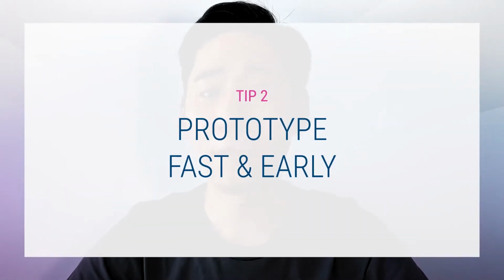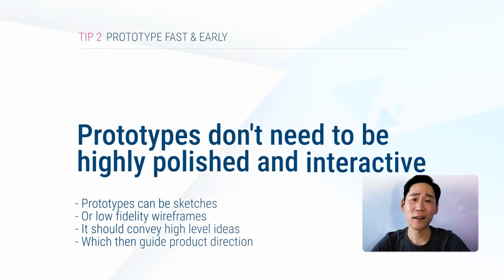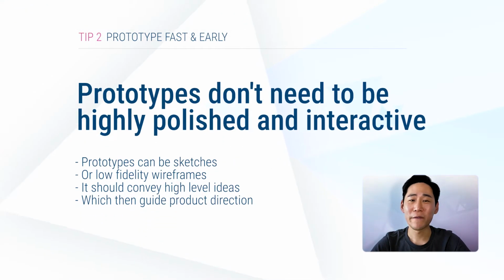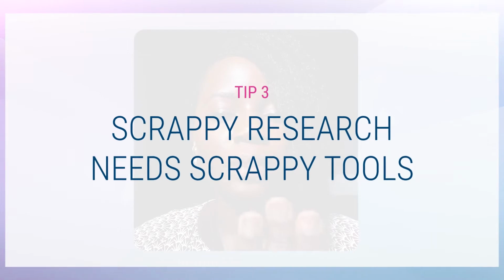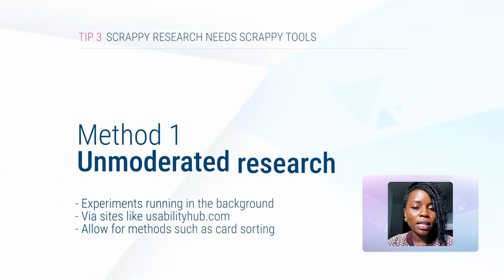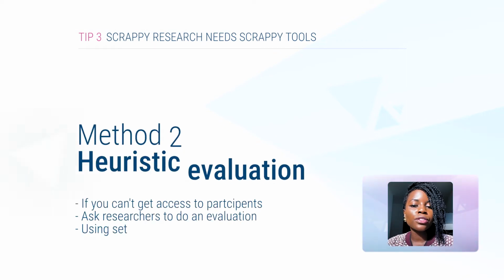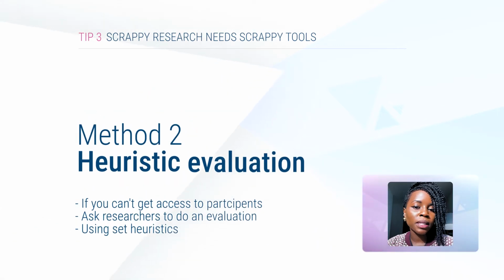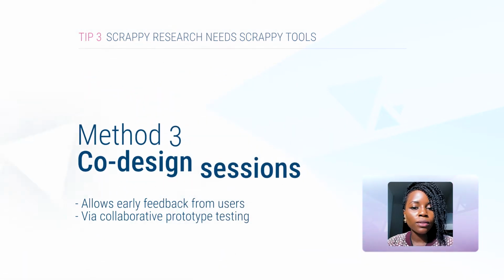4 tips for scrappy research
Research doesn't always have to be a huge lift! In this video we give you 4 tips for scrappy research. Do you have other tips to suggest? Leave them in the comments below.